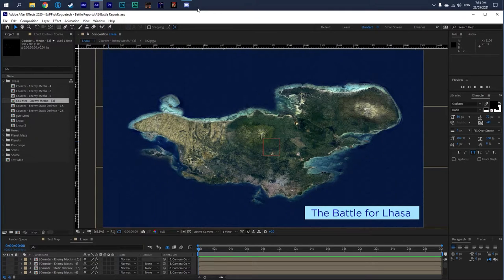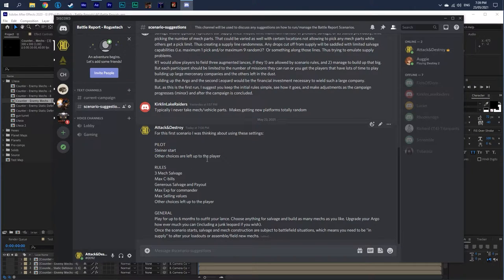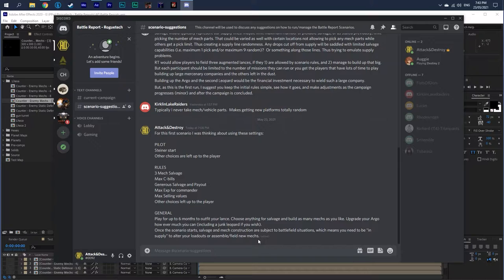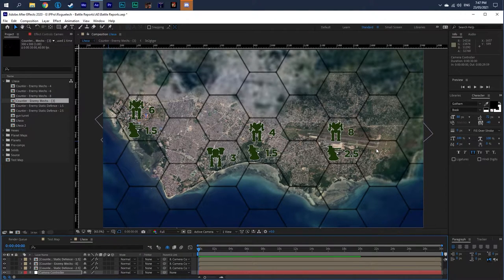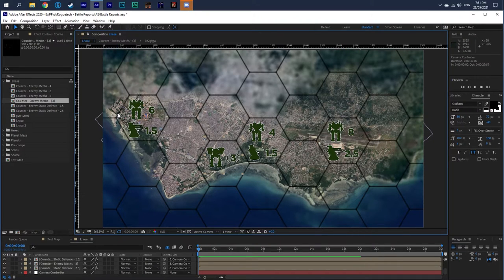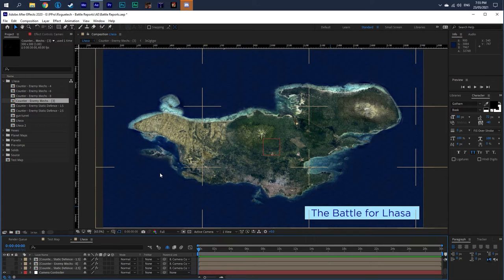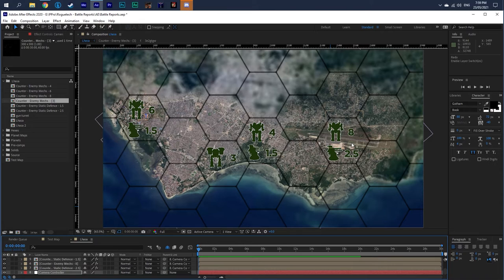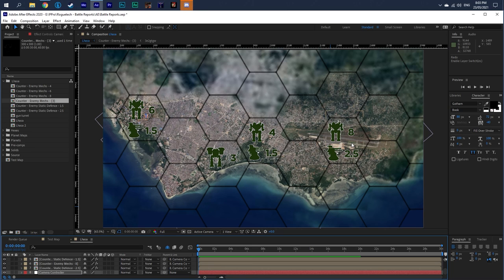Roguetech - Battle Report - Update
Hi everyone, here is an update on the new series.